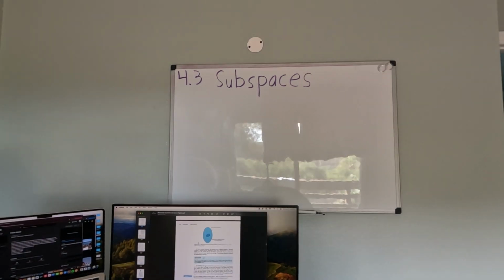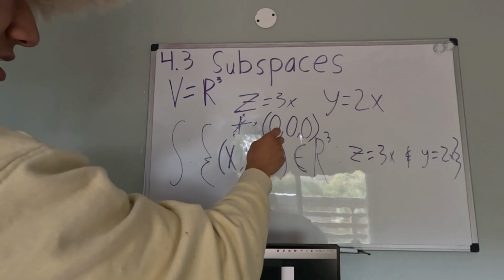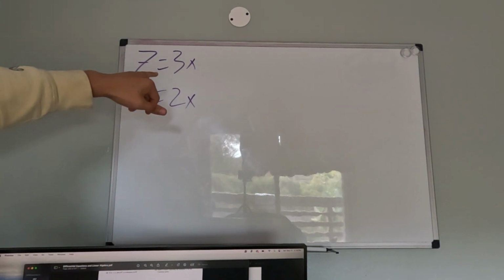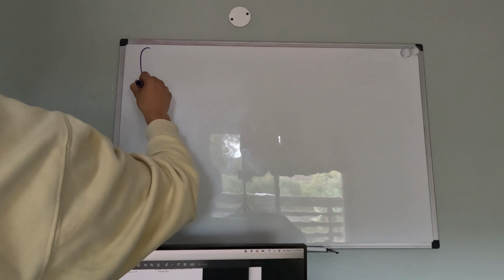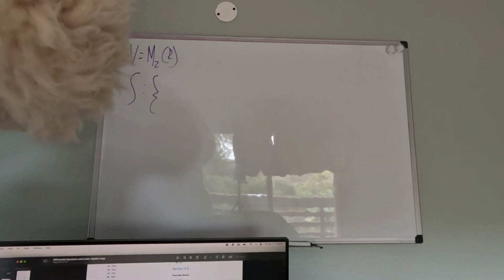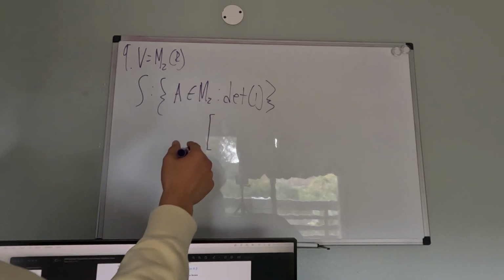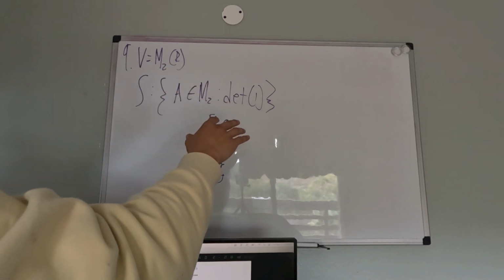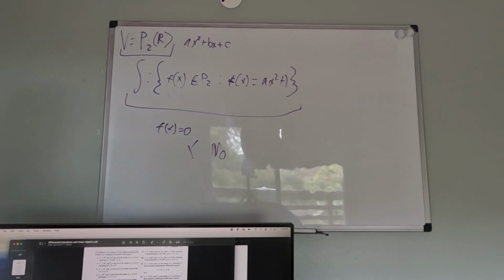PDMaths - Subspaces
Are you a student who needs help with math? Join the community and connect with math experts and complete classes with ease. Also if you really, want to be serious, comment what could make the video better and that would help these videos out.
There will never be another day like this day.
FOLLOW THESE TOO↓
And never forget, the 🐢 won the race.